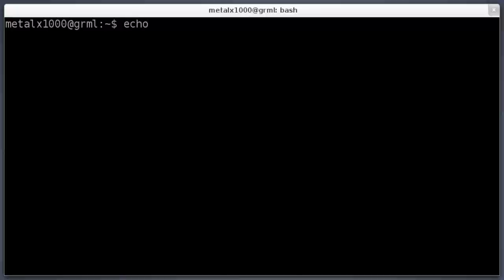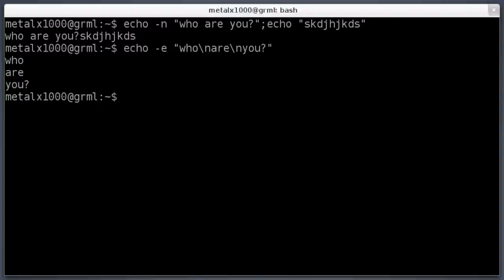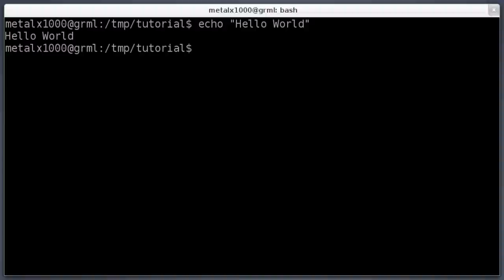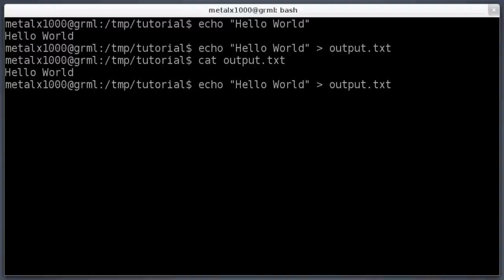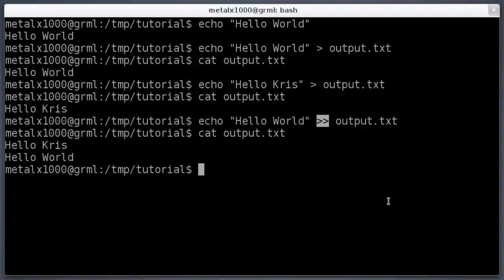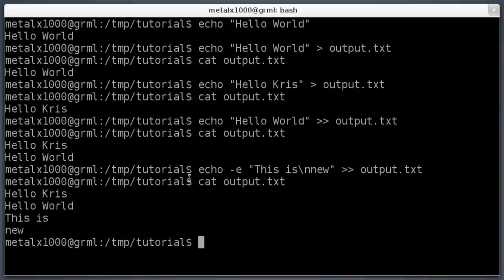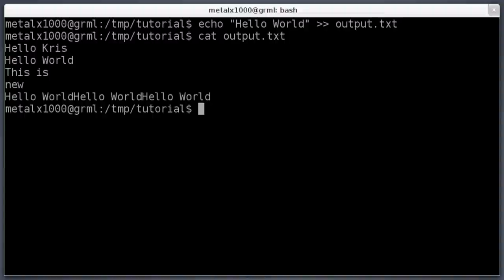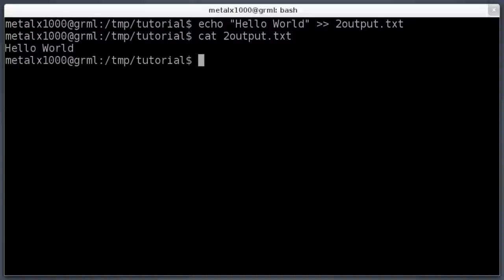Shell Basics - Read and Write to Files - Linux Tutorial #3